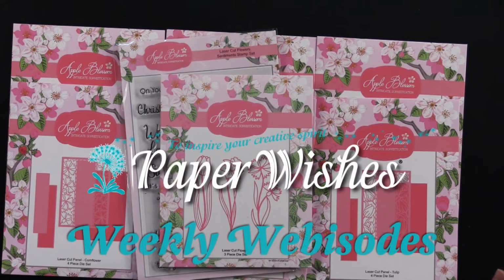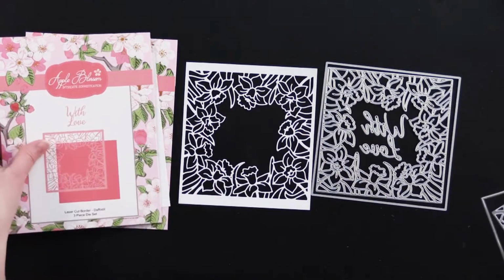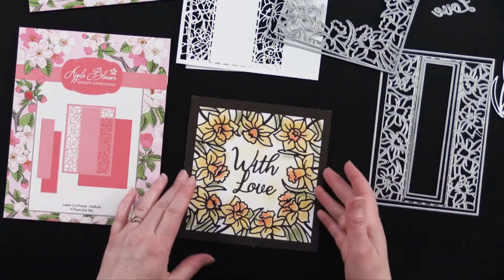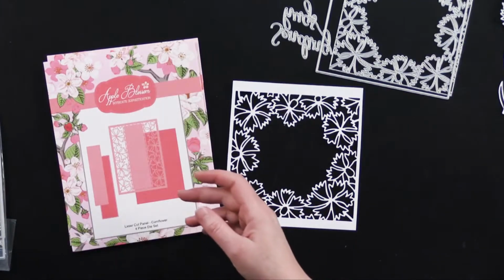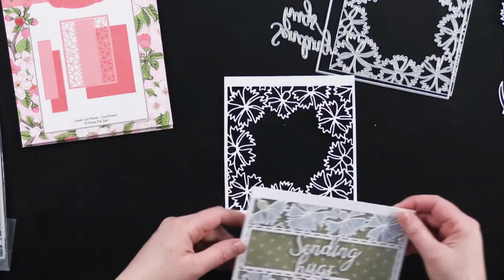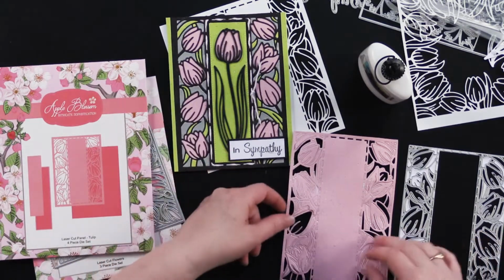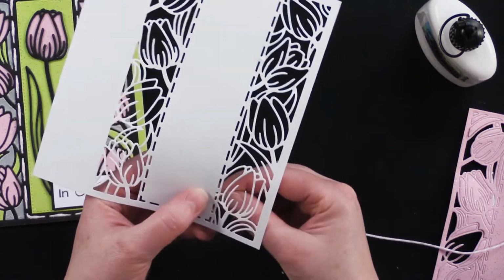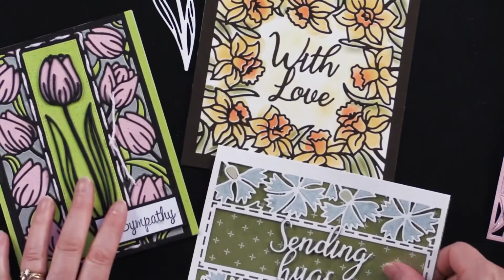6-10-21 - Paper Wishes Webisodes - Laser Cut Flowers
｡･:*:･ﾟ★,｡･:*:･ﾟ☆｡･:*:･ﾟ★,｡･:*:･ﾟ✧ :*ﾟ:*:✼✿

You can find all our stationery , scrapbooking and cardmaking must haves here

｡･:*:･ﾟ★,｡･:*:･ﾟ☆｡･:*:･ﾟ★,｡･:*:･ﾟ✧ :*ﾟ:*:✼✿

｡･:*:･ﾟ★,｡･:*:･ﾟ☆｡･:*:･ﾟ★,｡･:*:･ﾟ✧ :*ﾟ:*:✼✿

｡･:*:･ﾟ★,｡･:*:･ﾟ☆｡･:*:･ﾟ★,｡･:*:･ﾟ✧ :*ﾟ:*:✼✿

🎬 If this video inspired your creative spirit, fill the comments with rainbows:
🌈🌈🌈🌈🌈🌈🌈🌈🌈🌈🌈🌈🌈🌈🌈🌈 To see more and to purchase the Money Saver bundle go